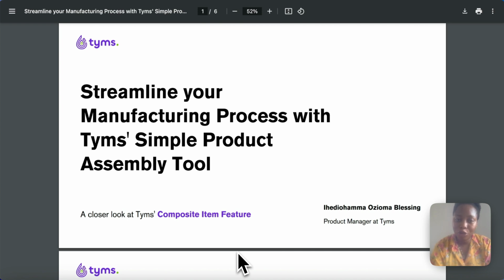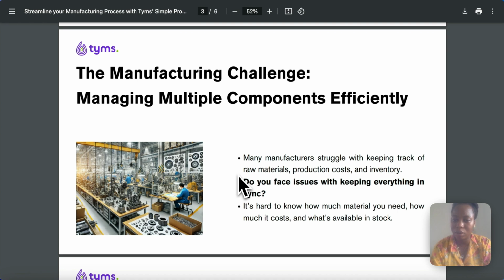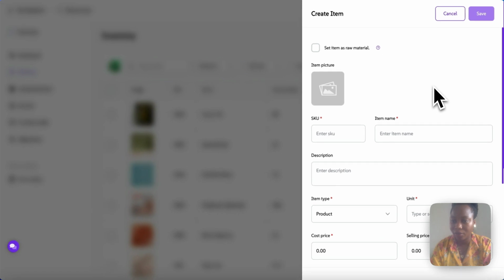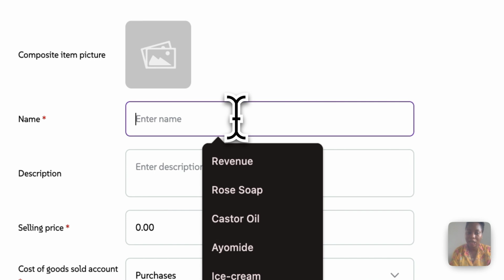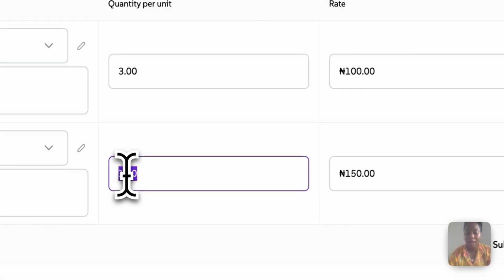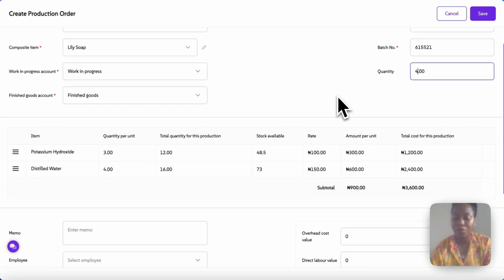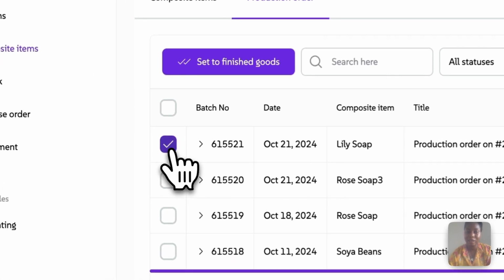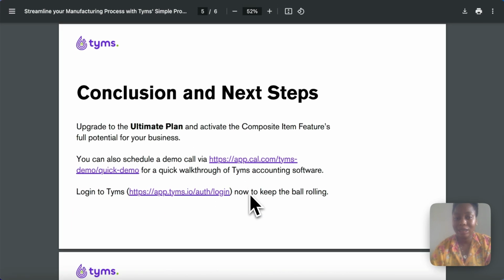Webinar: Managing Composite Items in Tyms for Streamlined Inventory Management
In today's session, learn how to use Tyms software to manage composite items and streamline your inventory. We’ll cover:

- Creating composite items with raw materials (known as Bill of Materials (BOM) in manufacturing)
- Tracking Work in Progress (WIP) and updating Finished Goods in inventory
- Ensuring accurate production costs and inventory updates

For businesses in manufacturing and production, this tool helps optimize inventory control!